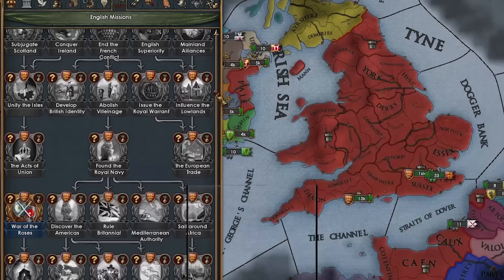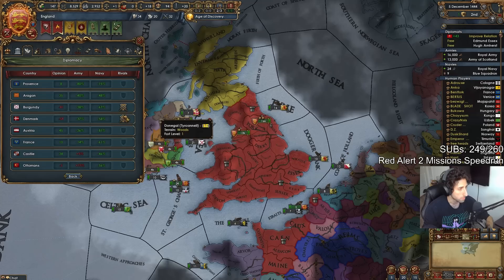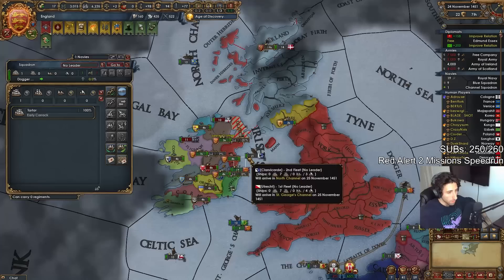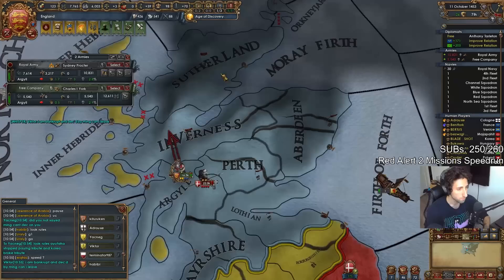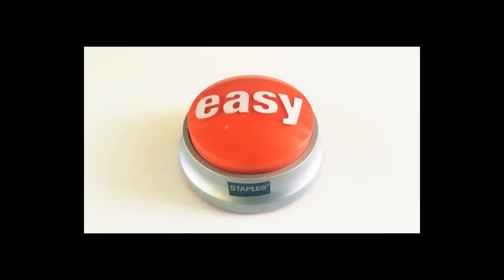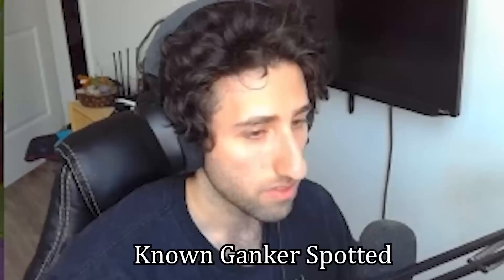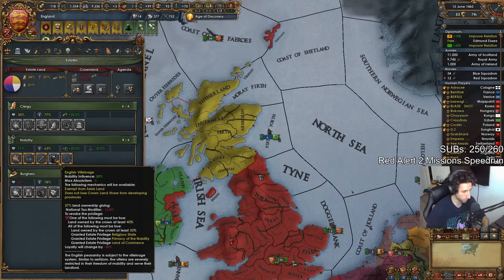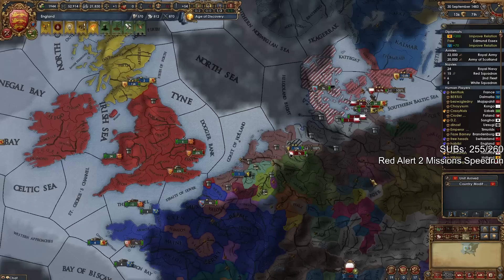They tried to restore the DANELAW in ENGLAND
In this video we will start a new Campaign where I play England in Europa Universalis 4 vanilla in the latest patch of EU4. Yes Im playing vanilla Multiplayer just to show everyone how crazy vanilla multiplayer is. Many people claim that the only reason why I am able to get insane income and manpower so fast in EU4 is because of the MP mods we use in the game but this campaign will show otherwise.

Besides the incredibly overpowered British mission tree, there's a lot of new mechanics that I will showcase in this campaign that make EU4 so insane even in Multiplayer.

My discord will be hosting special EU4 events starting this Tuesday the 25th of July with Nations roulette! A special EU4 multiplayer scenario where everyone will be assigned random nations and go on random nations every time there is a rehost. Who will shine in this scenario? Only time will tell.

Title of Video: They tried to restore the DANELAW in ENGLAND - Europa Universalis 4 Multiplayer

Title of last video: My Pre 1600 World Conquest attempt ended with a HUGE EXPLOSION - Europa Universalis 4

EU4 multiplayer perspective Europa Universalis 4 gameplay multiplayer Absolute Habibi Absolutehabibi England new patch domination funny eu4 video